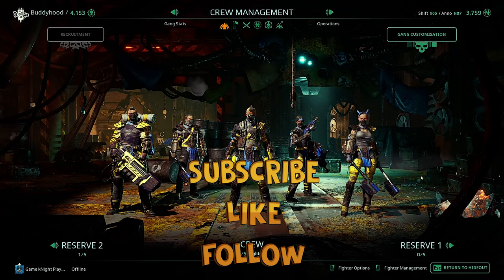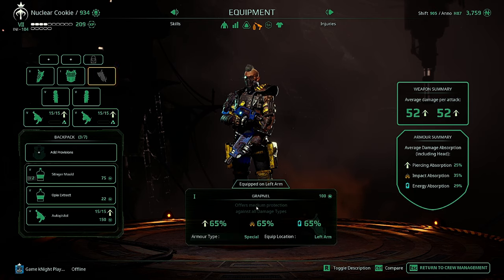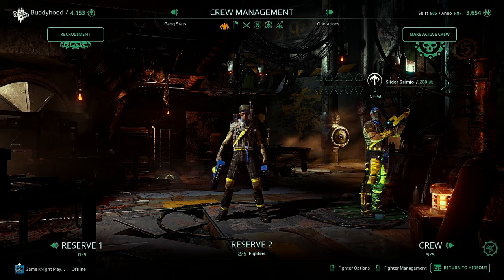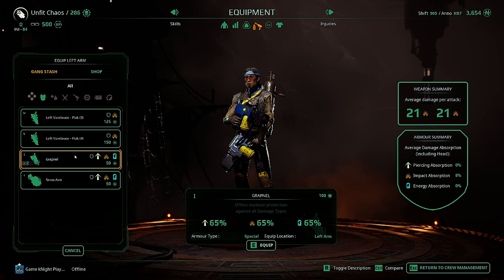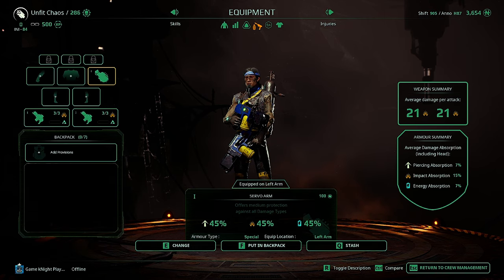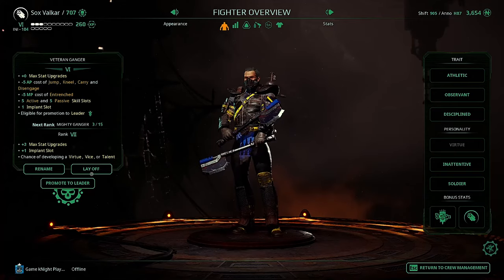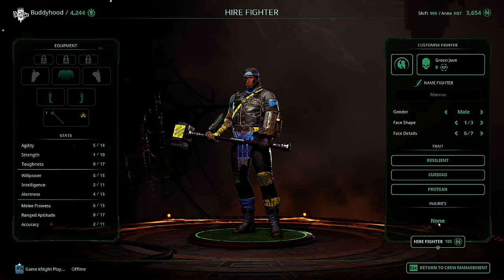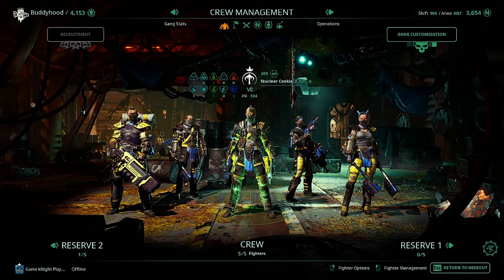How to get cheap armor for left and right arms in Necromunda: Underhive Wars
Chat taught me this trick last night and I wanted to share it with you guys! Enjoy the added protection on your gangers! It may be fixed in future patches, so get your armor now!

📣 Get in touch with Game kNight